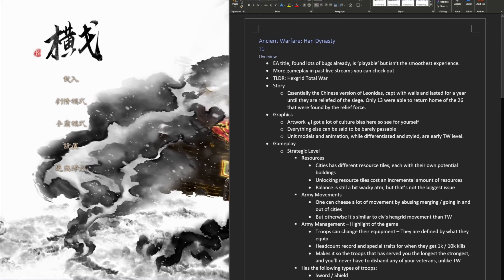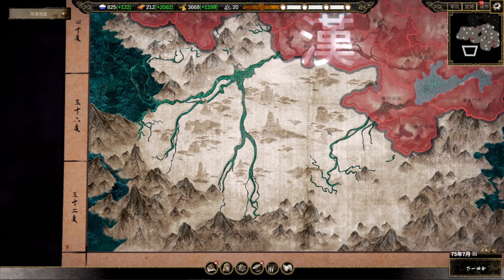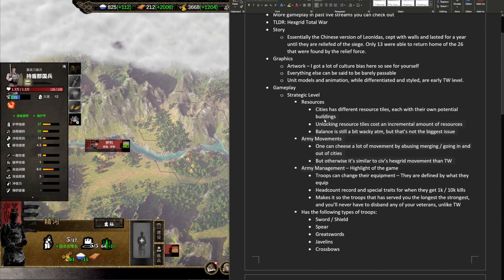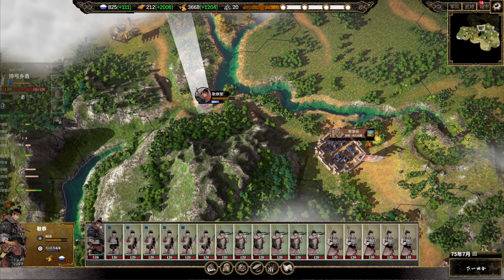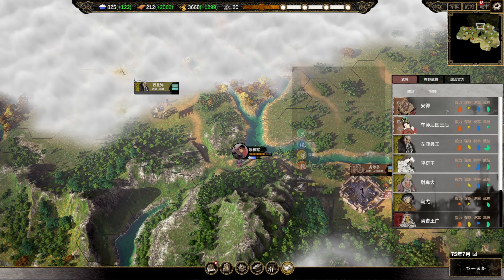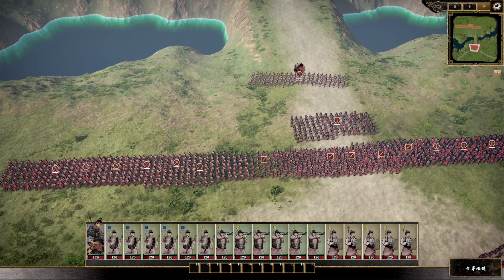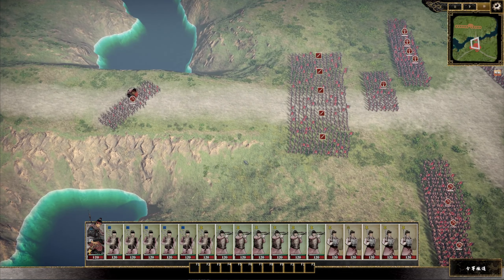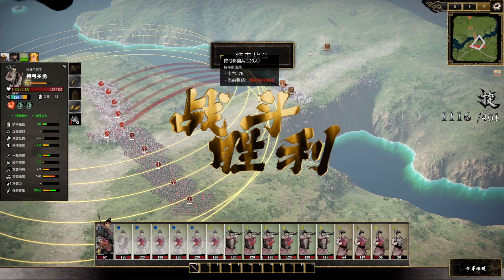Ancient Warfare: The Han Dynasty Overview [HengGe/横戈]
Just a brief overview covering the current state of this early access Total War like title.
It has a long way to go before it can consider itself a true challenger to TW, both in terms of mechanics and AI [Yes I didn't really cover the AI but it's pretty broken as well... especially reinforcements...]
Information based on patch 0.39.43, recorded on 0.39.47.